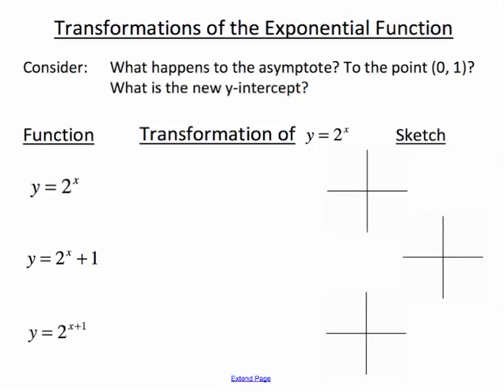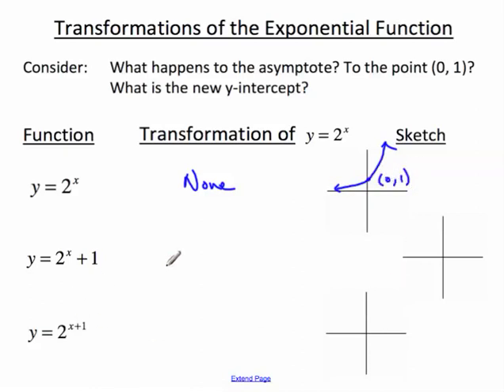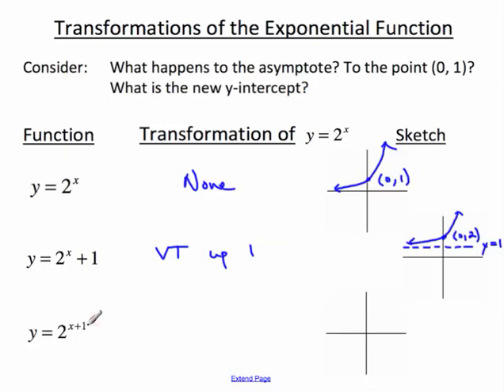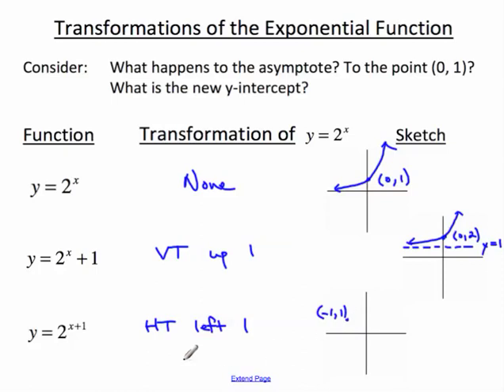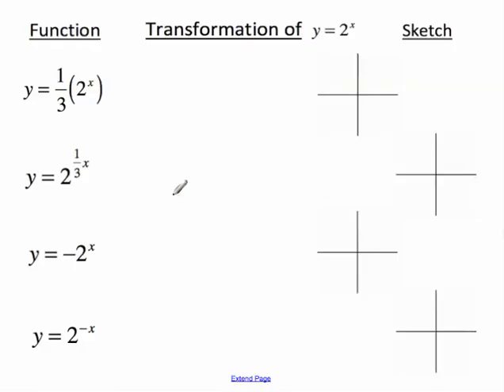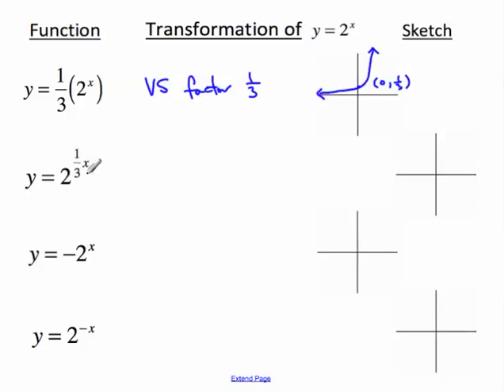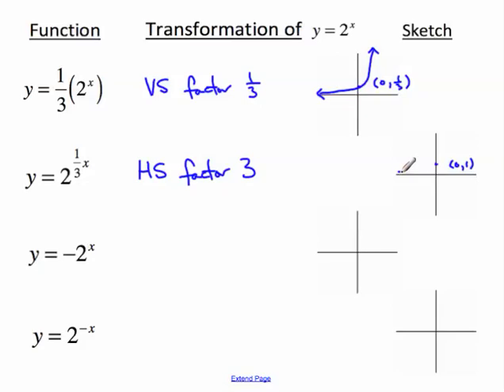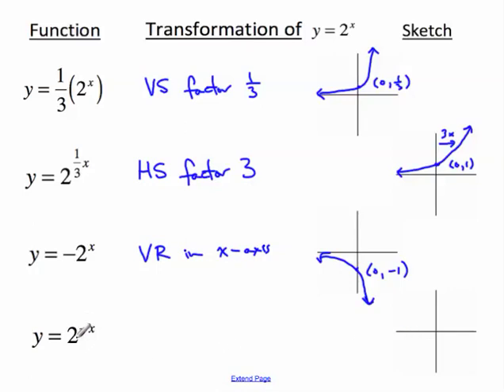42c Exponential Function 3 - Transformations